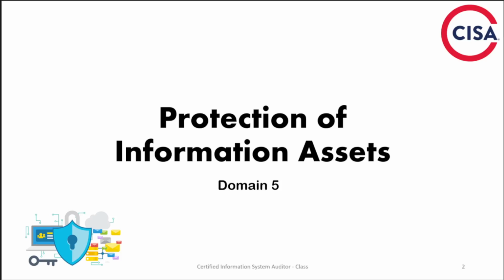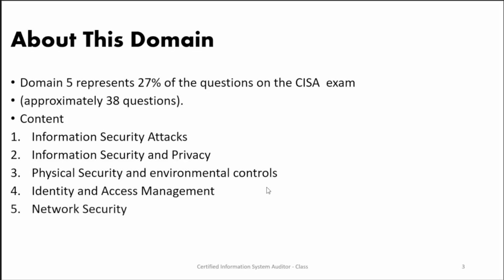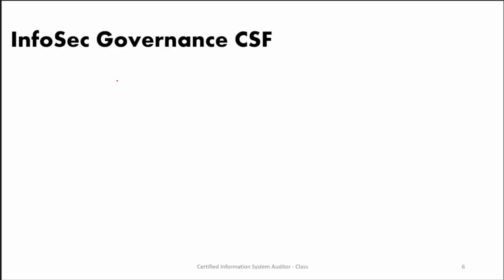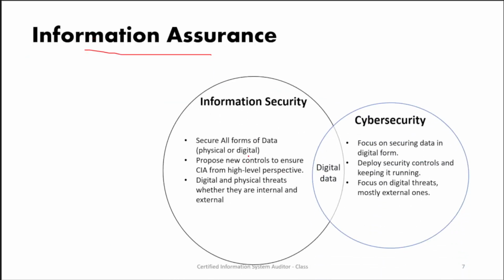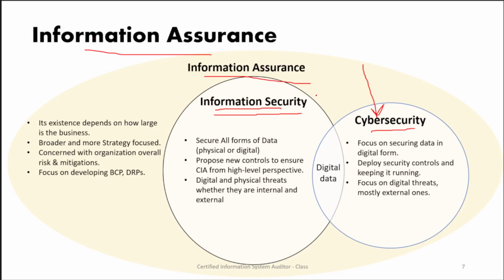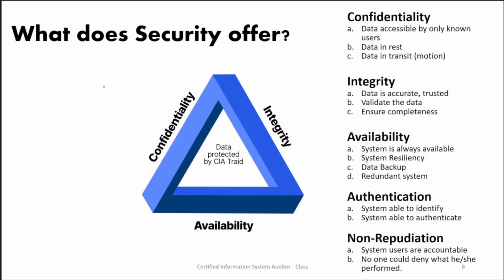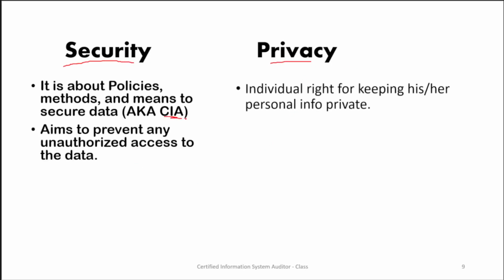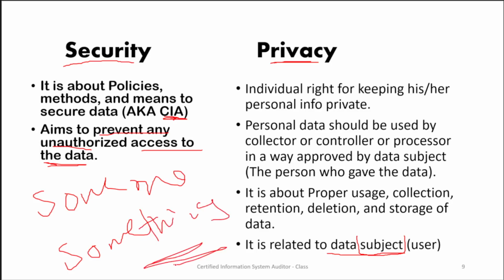CISA Training _5-1 Domain 5 Overiew and Key Security concepts